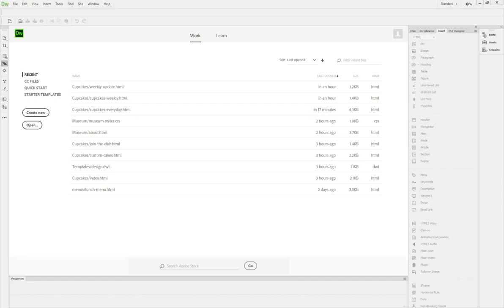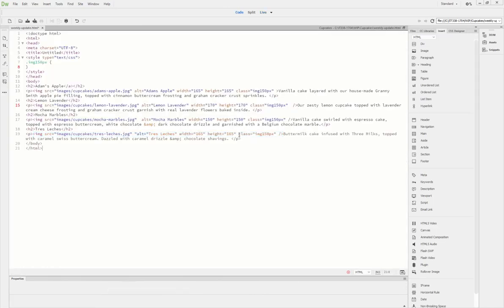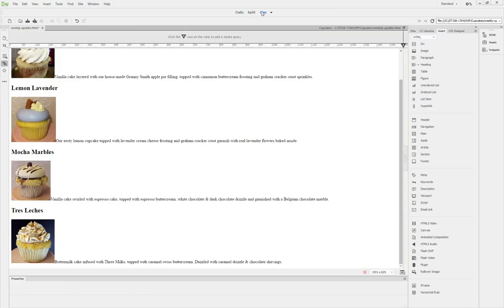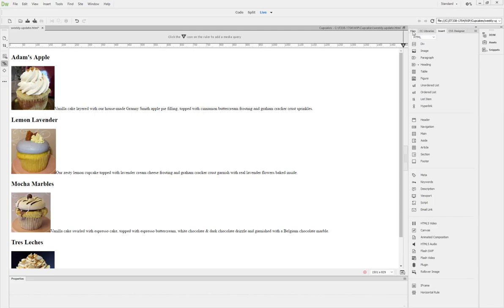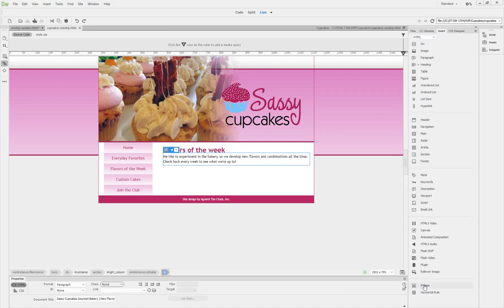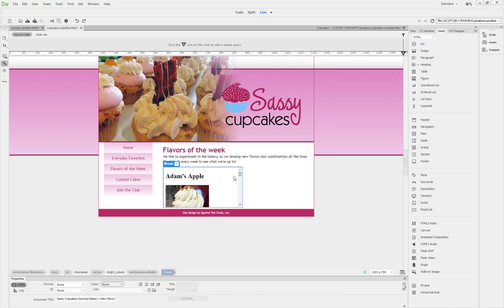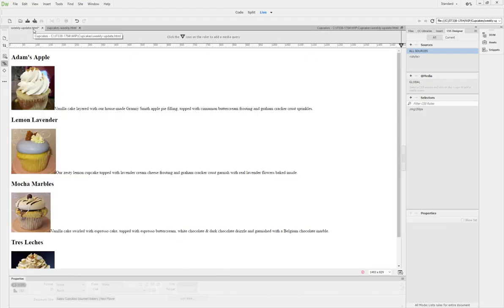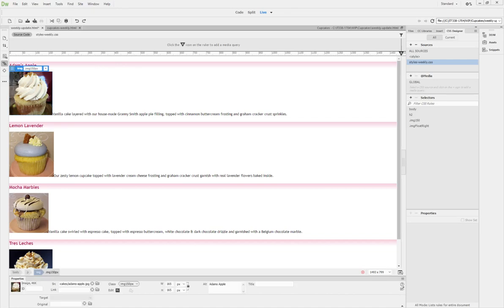Project-04 Cupcakes Pages 234-239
Creating new classes
Adding a iframe
Add another file to a source file